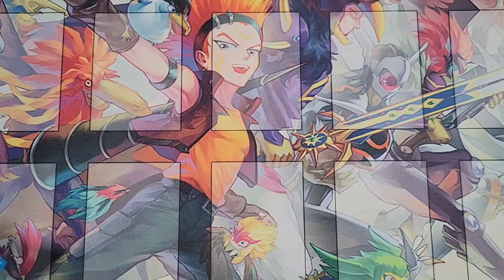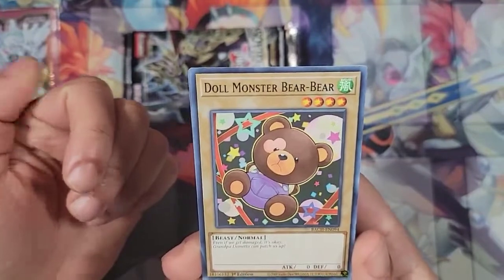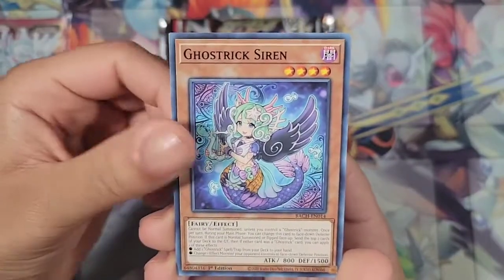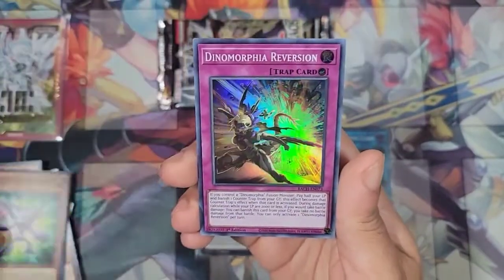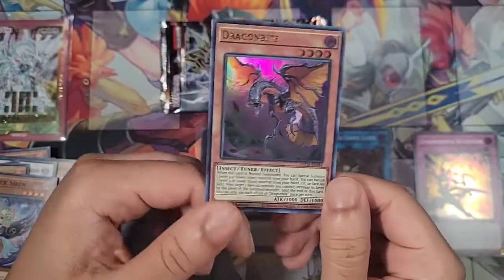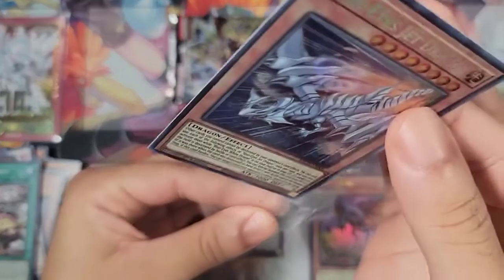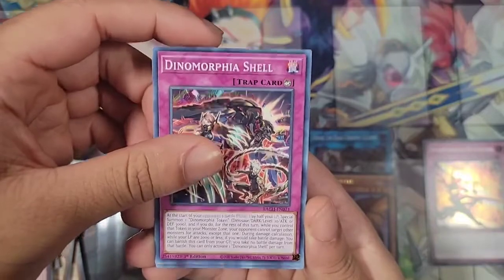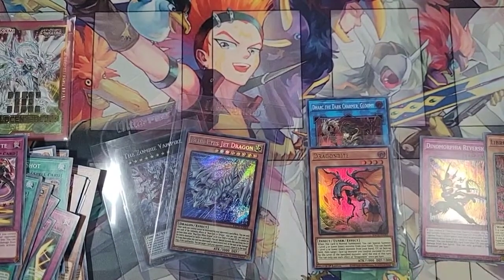Yu-Gi-Oh Battle of Chaos Sneak Peek Opening! (6 Packs)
Welcome to 2022, we're back!